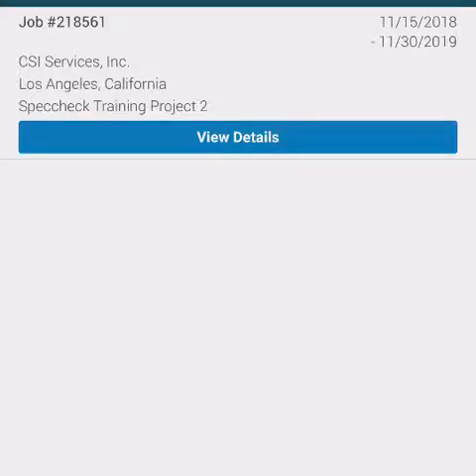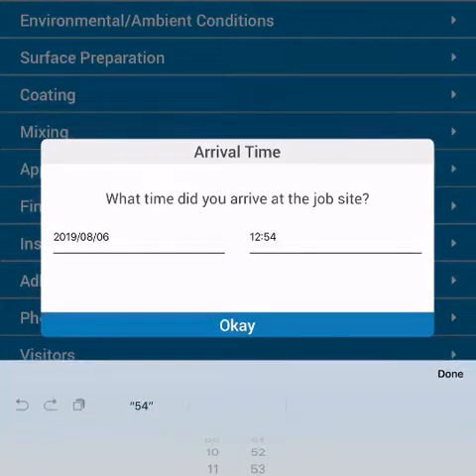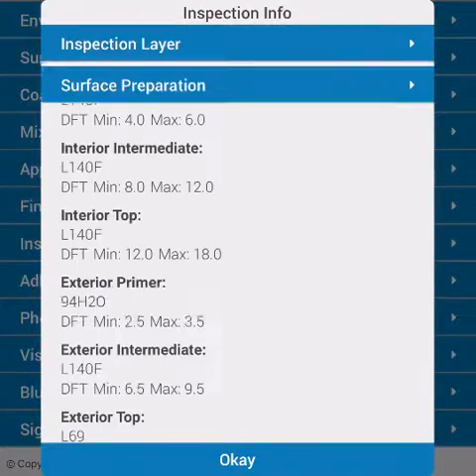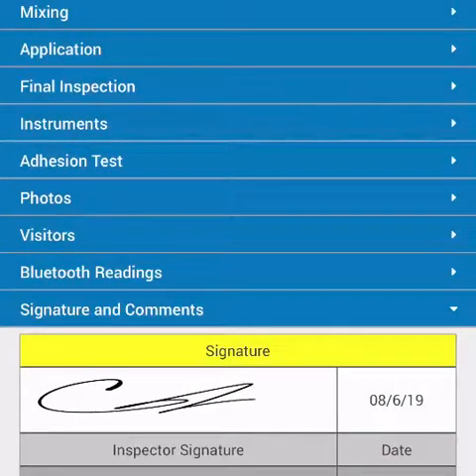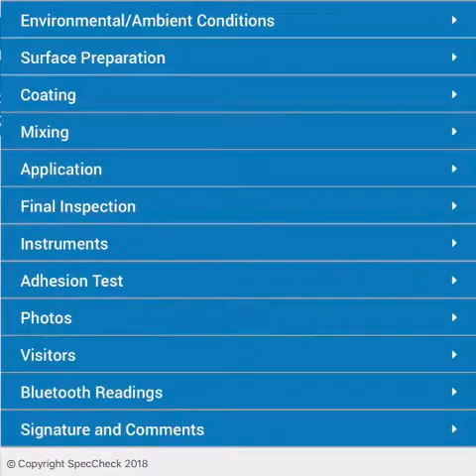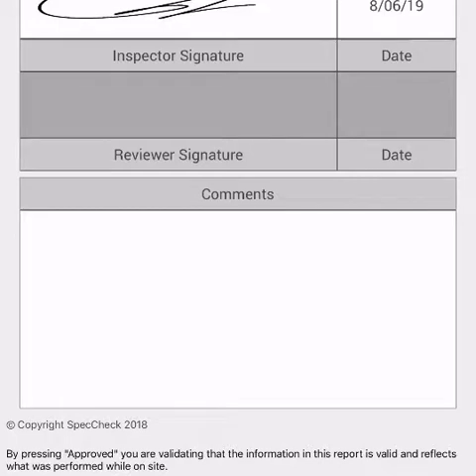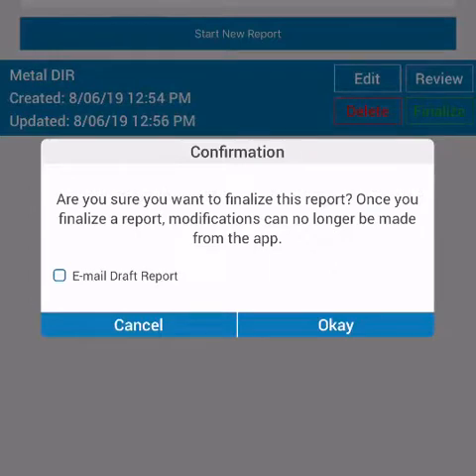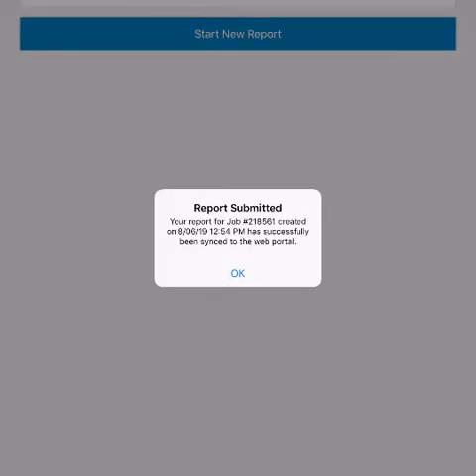SpecCheck August 6, 2019 Update